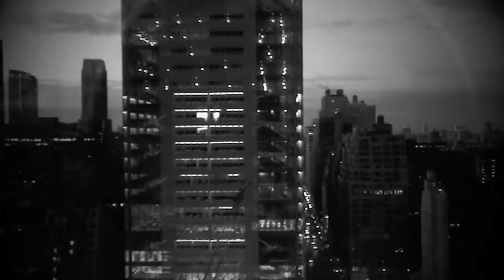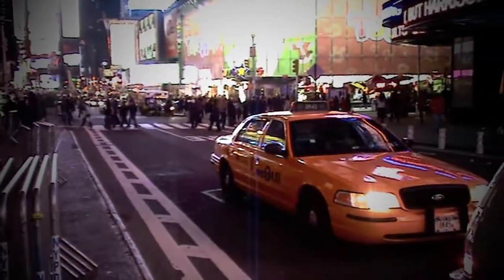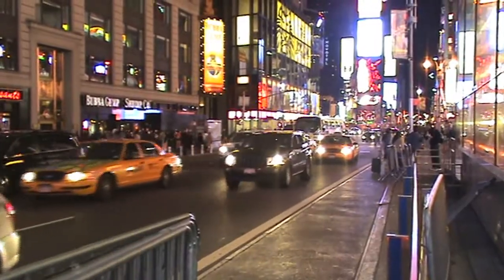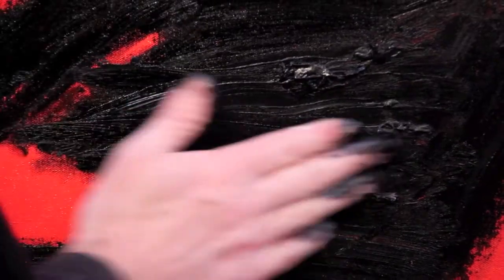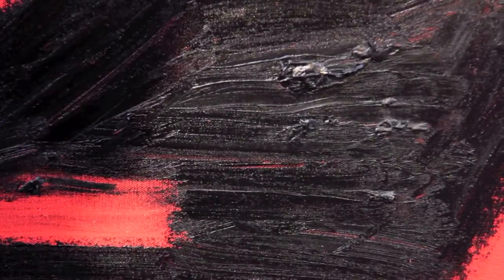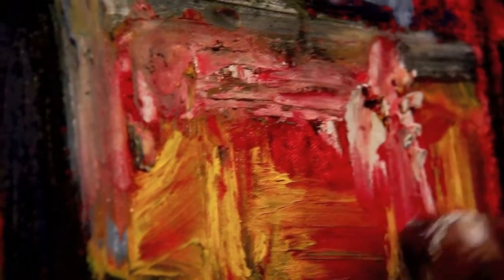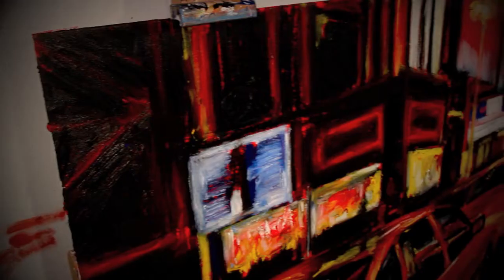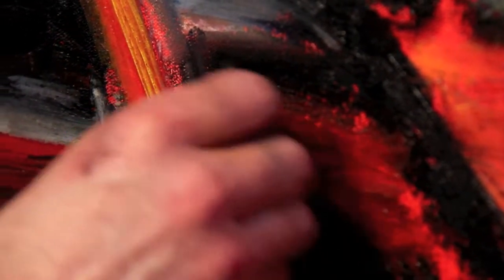Paul Kenton - New York Times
I have always been fascinated by the energy and buzz of inner city life, and New York in particular has often been the focus of my artistic studies. This short film documents the painting of 'New York Times'.

About Paul Kenton: Paul Kenton is a UK-based contemporary artist, acclaimed for his cityscape paintings which capture the unique energy of cities across the world. Paul’s paintings aim to transport the viewer, giving them a sense of the distinctive mood, pace and light of a scene, through layers of bold colour, dripped lines and gestural paint marks. His intuitive and energetic painting approach gives fluidity and life to otherwise rigid urban structures. Paul currently exhibits his work in various galleries across the UK, and has recently exhibited in New York.